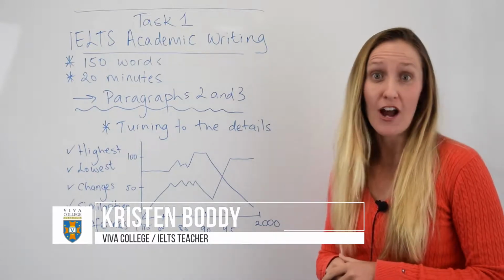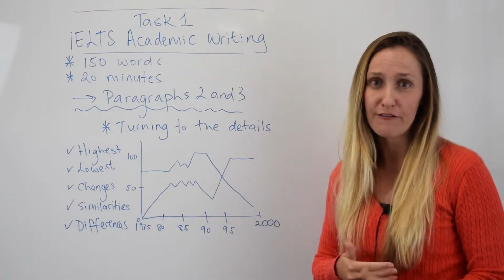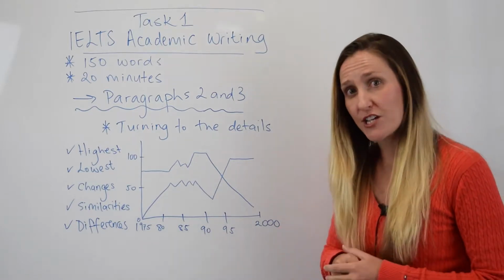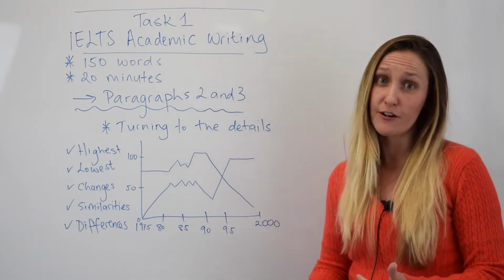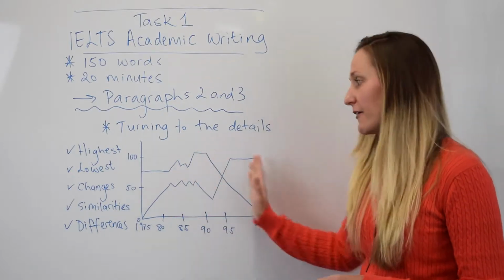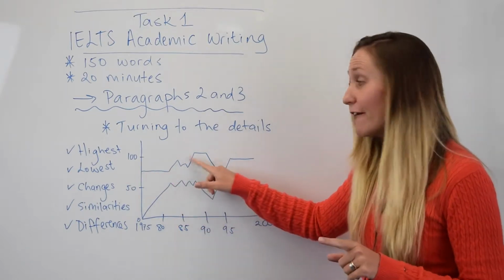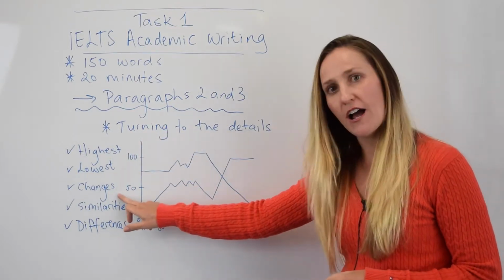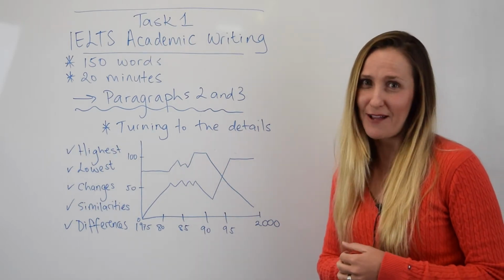IELTS Writing Test: Task 1, Paragraphs 2 and 3 - Spotlight on IELTS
Today we will give you a brief description of the IELTS Writing Test: Task 1, Paragraphs 2 and 3, so you will be able to identify the most critical information to write about, and also how to summarize and highlight key data.

If you know someone who needs to see it, share it.